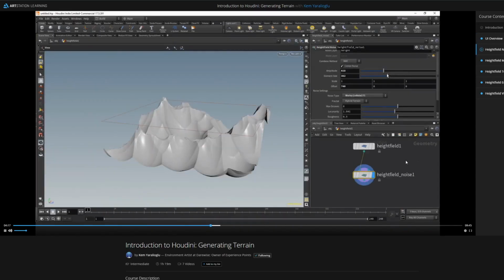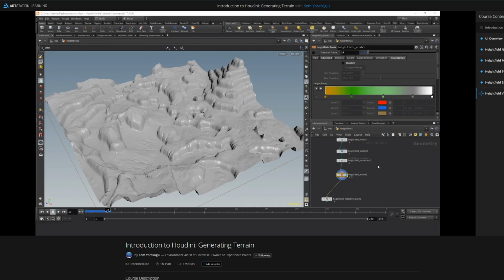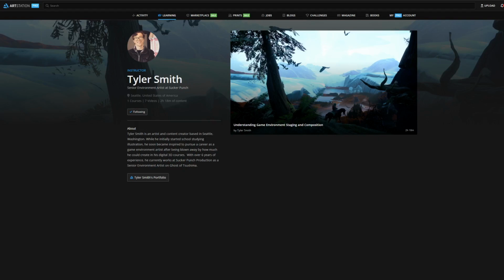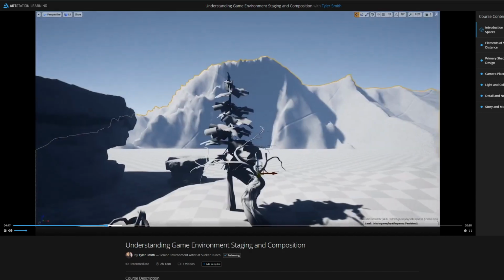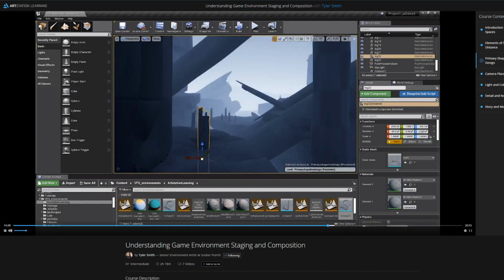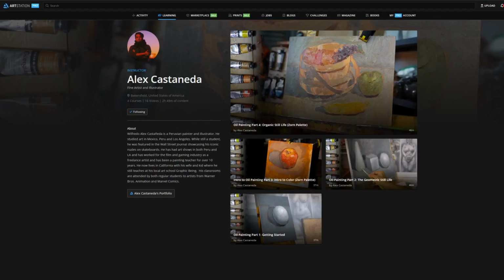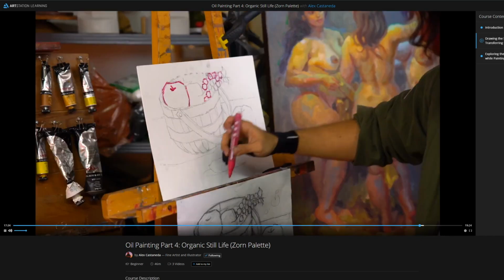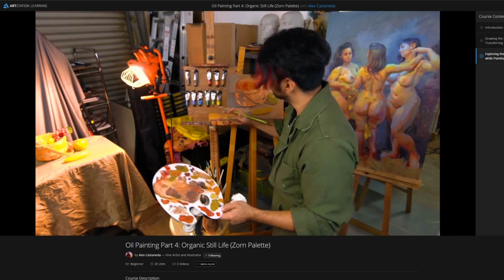ArtStation Learning Update: Houdini, Game Environment Composition, Oil Painting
ArtStation Learning Update: November 28, 2019

Oil Painting Part 4: Organic Still Life (Zorn Palette) with Alex Castaneda